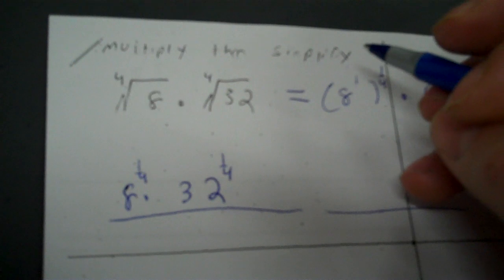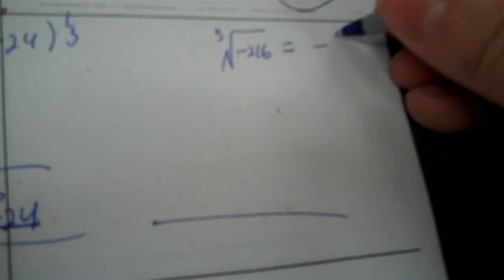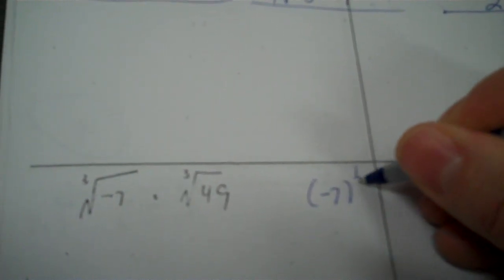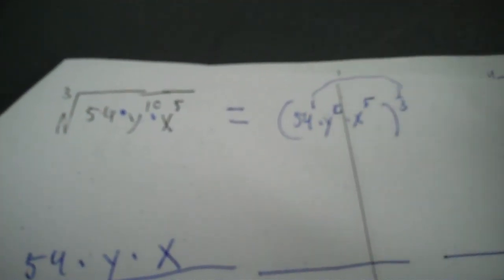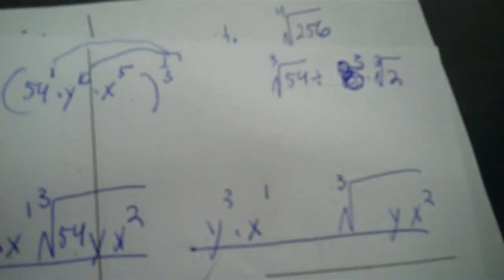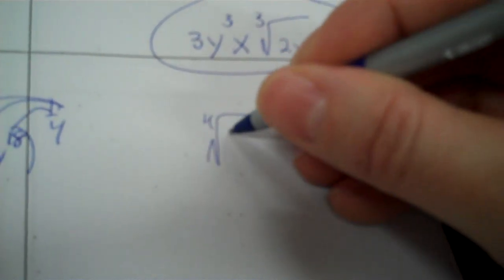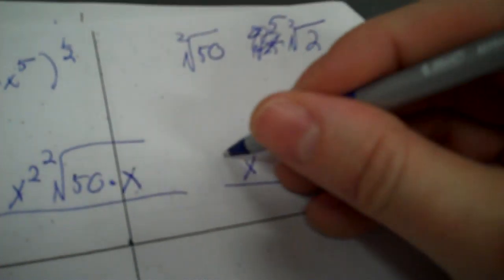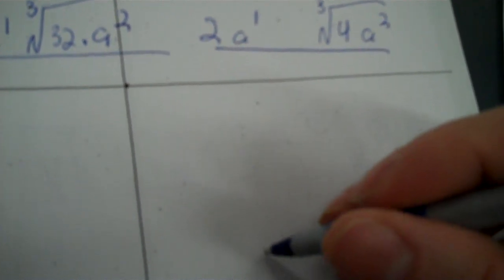Algebra 2 1 20